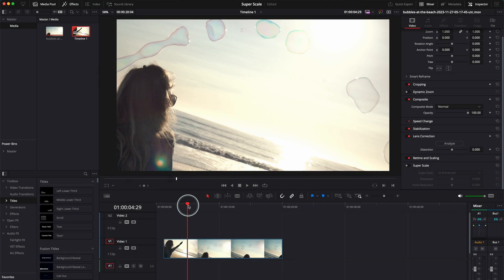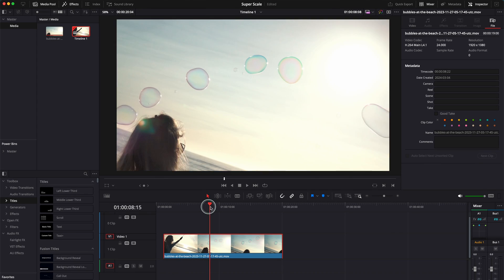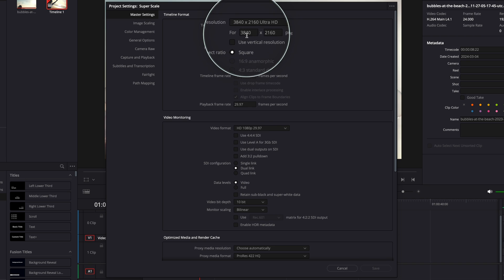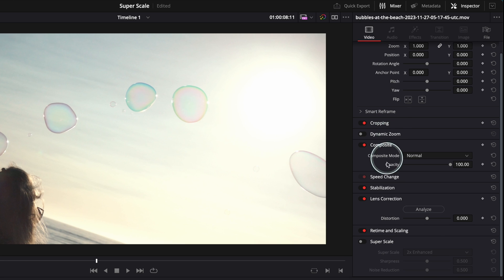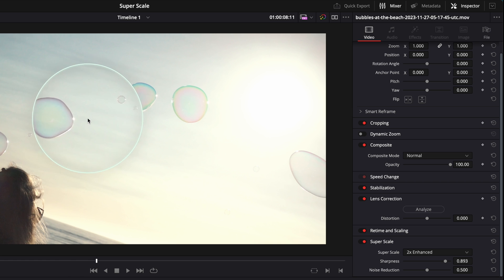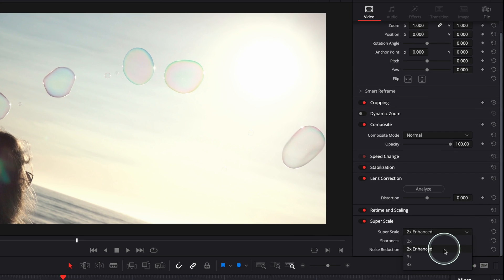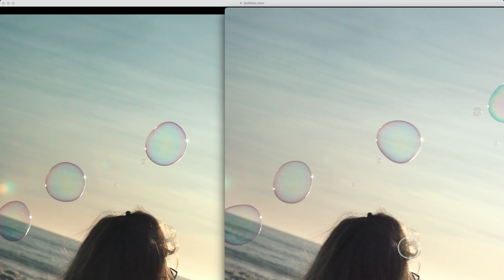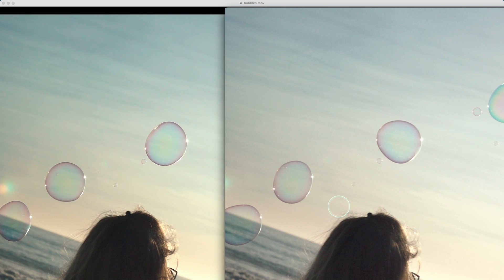Transform HD Clips to Stunning 4K in DaVinci Resolve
Learn how to effortlessly upgrade your footage from HD to jaw-dropping 4K resolution in DaVinci Resolve using SuperScale! Join me as I guide you through the simple steps to achieve stunning results.

00:00 Introduction
00:18 Transform HD Clips to 4K
01:31 How to Add SUPER SCALE to DaVinci Resolve 18
02:32 Final Result and Differences